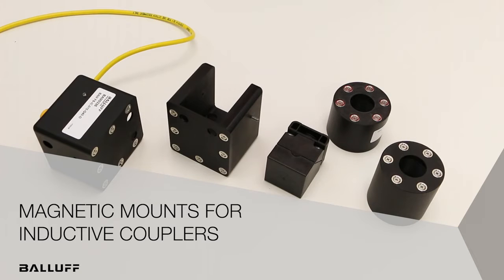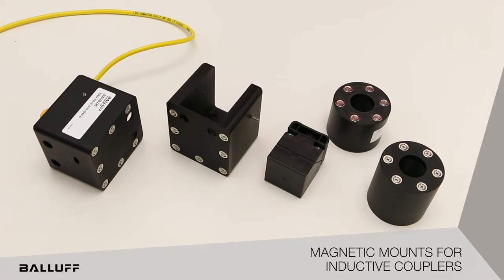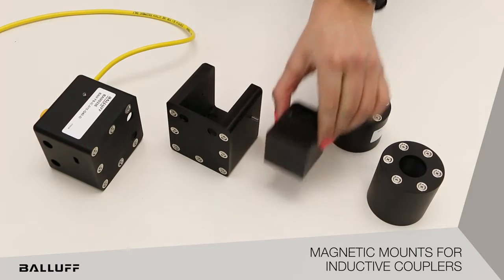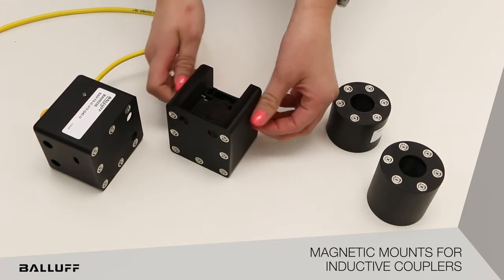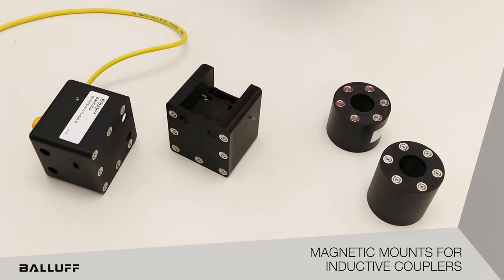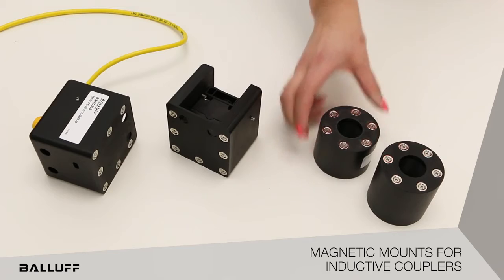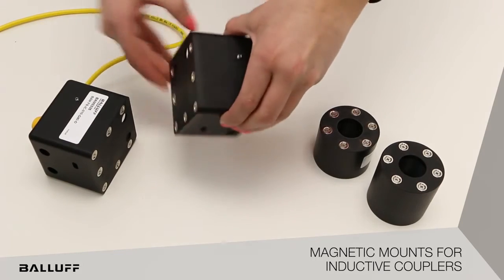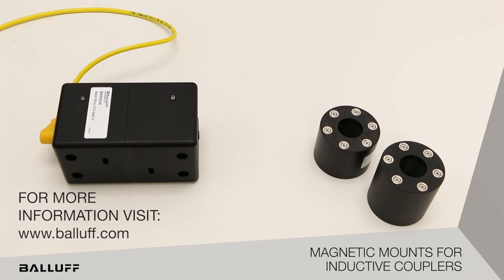Breakaway Magnetic Mounts for Inductive Couplers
Breakaway magnetic mounts for Balluff's inductive couplers. Inductive couplers transmit power and signal across an air gap without physical contact. Strong rare-earth magnets inside the rugged mount hold an inductive coupler in place, but are easily disengaged by hand without tools. Conventional connectors can be accidentally damaged if equipment is separated while still connected. The breakway design of Balluff's magnetically-mounted inductive couplers prevents connection damage and enables quick and reliable re-establishment of power and signal.